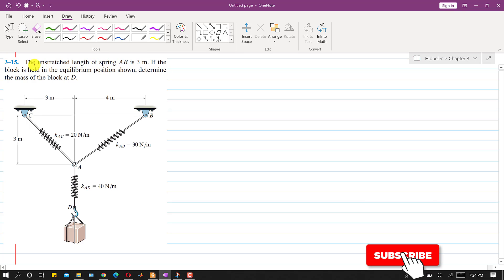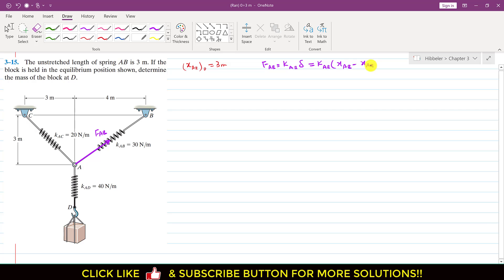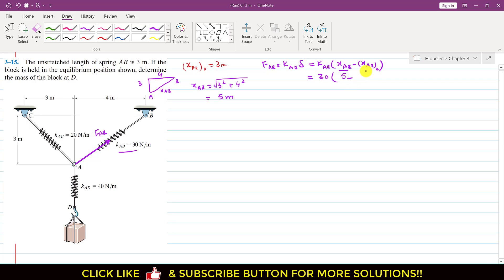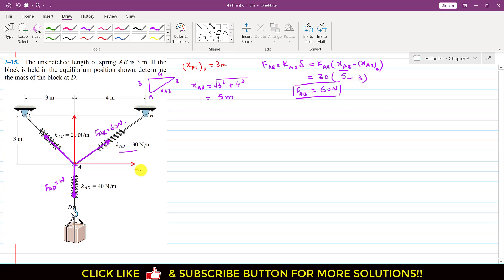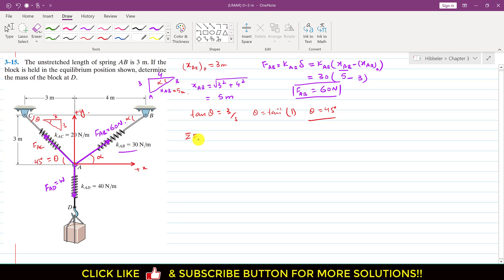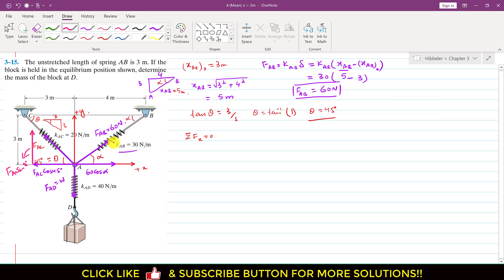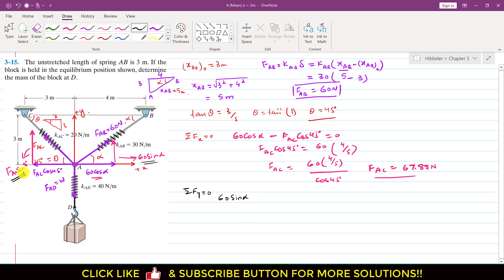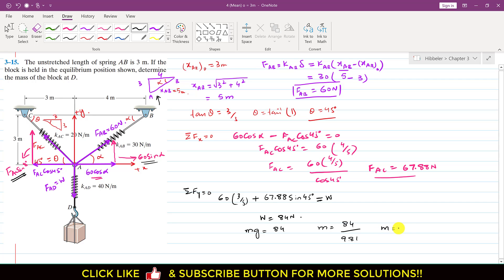3-15 Statics Hibbeler 14th Edition Chapter 3 Engineers Academy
3-15 Statics Hibbeler 14th Edition (Chapter 3) | Engineers Academy
3–15. The unstretched length of spring AB is 3 m. If the block is held in the equilibrium position shown, determine the mass of the block at D.